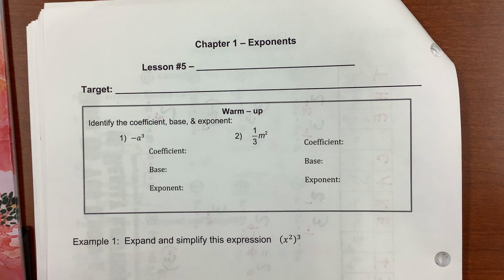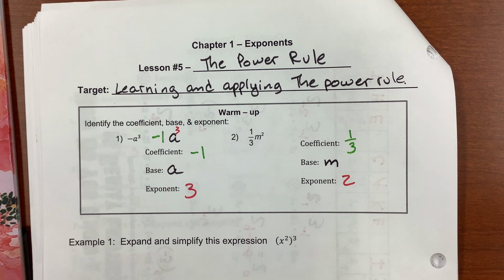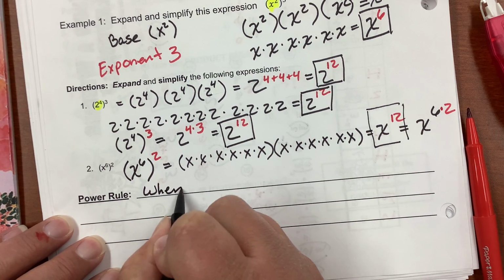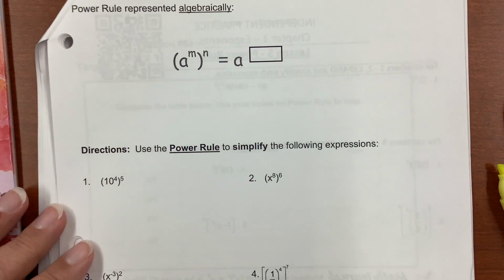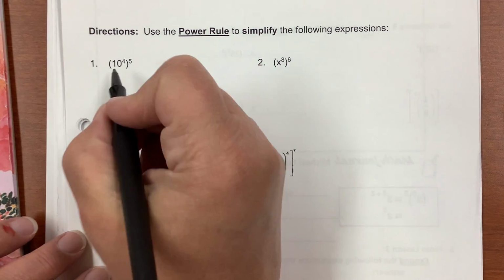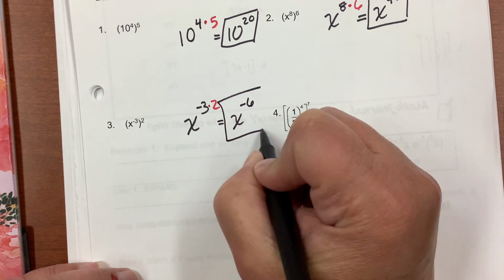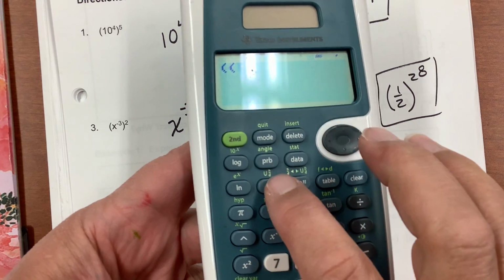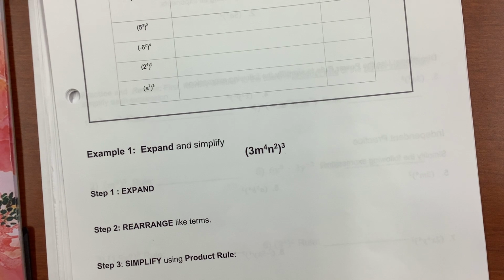U1 L5 Power rule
Learn the Power Rule of exponents and apply it to practice problems